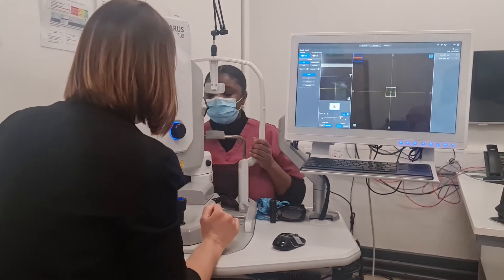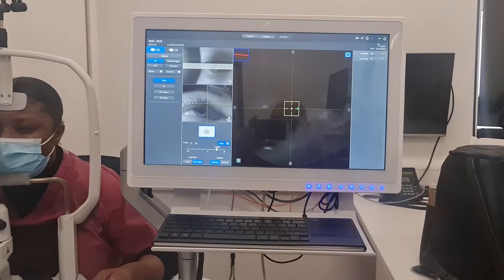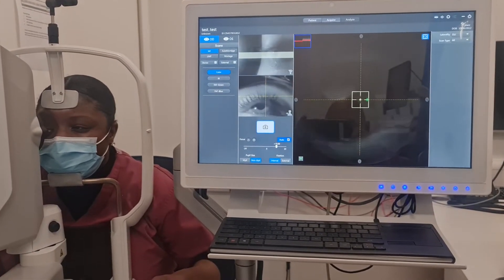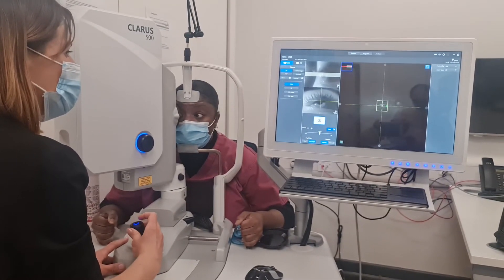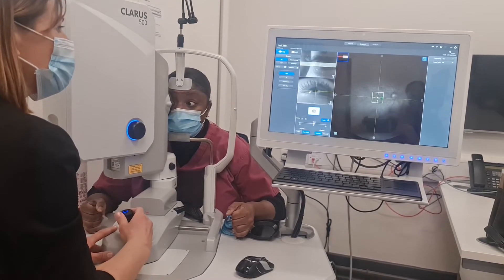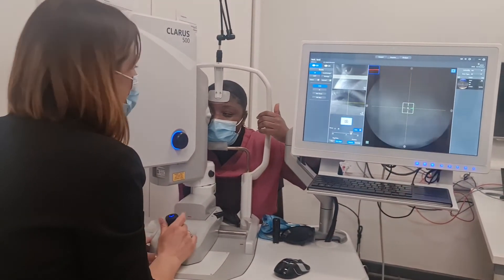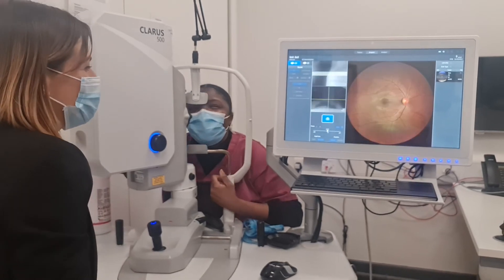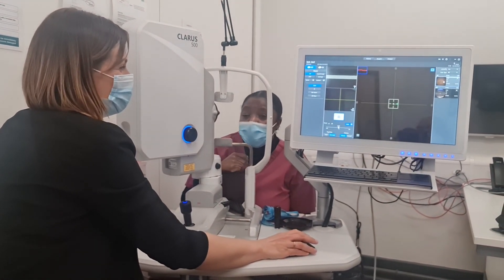ZEISS CLARUS 500 TRAINING FOR retinal imaging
next-generation fundus imaging system
that provides true color
high-resolution across an entire ultra-widefield image